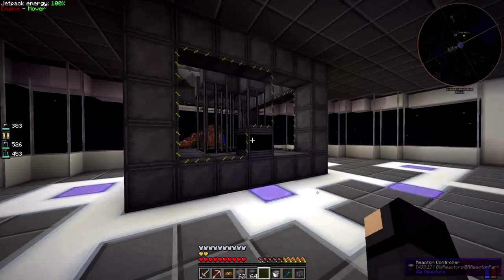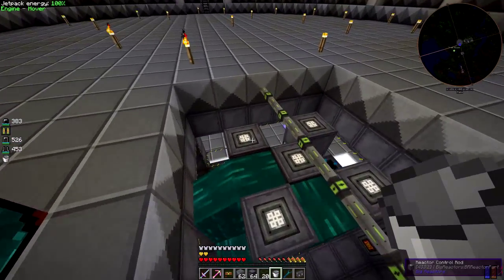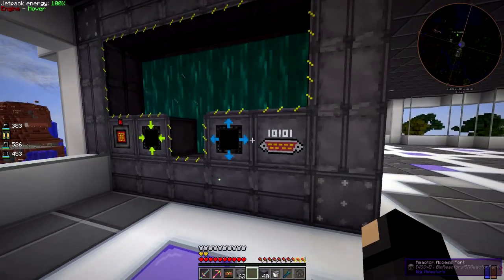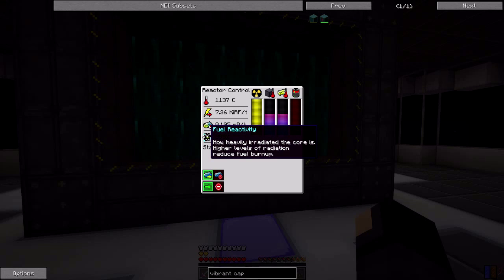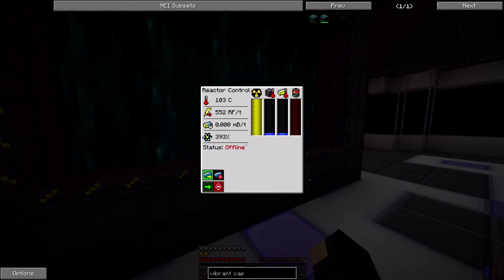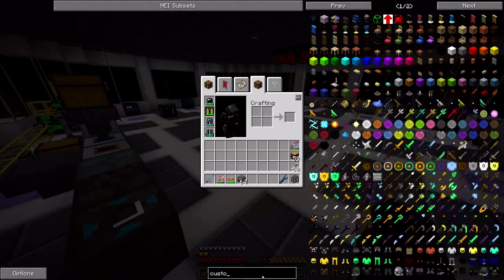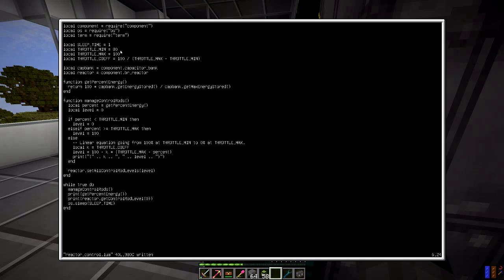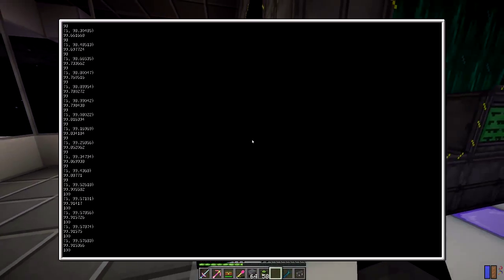Modded Minecraft 1.7 - S3E17 - Reactor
I build a 7x7 Big Reactor.

Custom mod pack for Minecraft 1.7.10 + my mods, Silent's Gems and Silent's Pets (mod list below)

Current mod list (may change at any time, dependencies not included):
Sorry, I can't distribute this pack :(
Advanced Generators
Advanced Genetics
Adventure Backpack
Ancient Trees
Applied Energistics 2
Archimedes Ships
Aroma1997's Dimensional World
Aroma Backup
Better Chests
BiblioCraft
Big Reactors
Big Trees
Biomes O' Plenty
Buildcraft
Carpenter's Blocks
Chicken Chunks
Chisel 2
ComputerCraft
Computronics
Custom NPCs
Dragon Mounts
Crystal Wing
Damage Indicators*
DungeonPack
Elemental Creepers
Ender IO
Ender Tech
Ender Zoo
Enhanced Portals
Equivalent Exchange 3
Extra Buttons
Extra Utilities
Falling Meteors
Flat Bedrock
Floating Ruins
Fossils and Archaeology Revival
Galacticraft + Planets
Growthcraft
HoloInventory
Hopper Ducts
In-Game Wiki
Inventory Tweaks
Invincible Hamsters
Iron Chests
JABBA
Journey Map*
Kwasti Bust Monster & Villagers
Logistics Pipes
Mariculture
Mo' Creatures
Mr. Crayfish's Furniture Mod
Natura
Natural Absorption
NEI
NEI Integration
OpenBlocks
OpenComputers
OpenPeripheral
Pam's HarvestCraft
PneumaticCraft
Progressive Automation
ProjectRed
Ruins
Silent's Gems & Pets
Simply Jetpacks
Spice of Life
Steve's Carts 2, Factory Manager, and Workshop
Tall Doors
Thermal Expansion
Waila
Weather 2

* Client-side mods. Do not put these on a server.